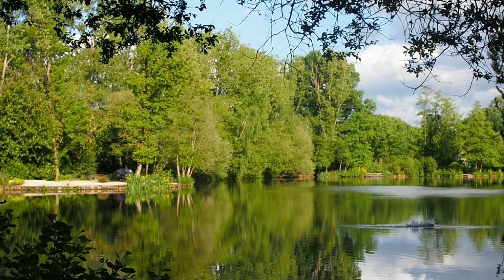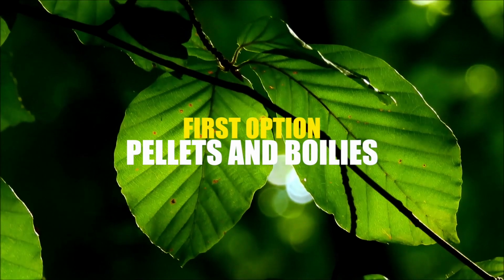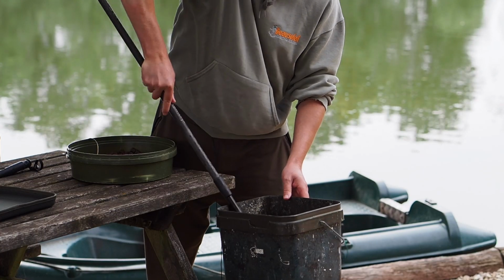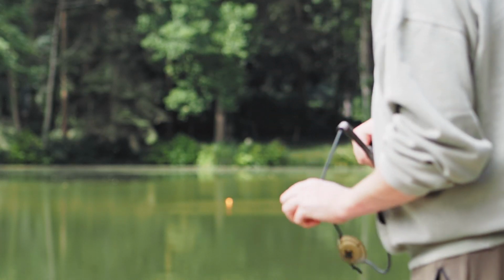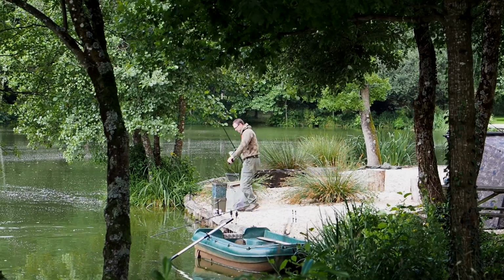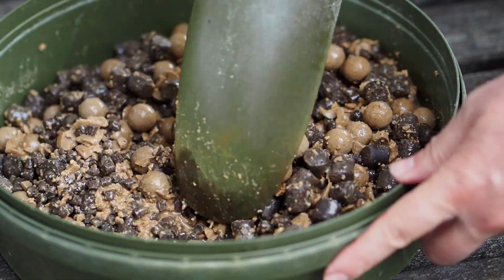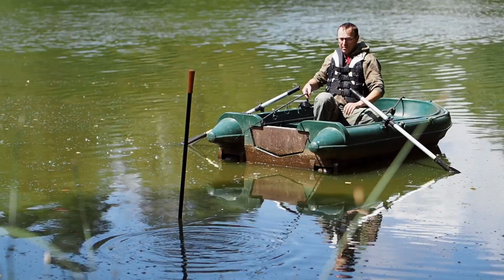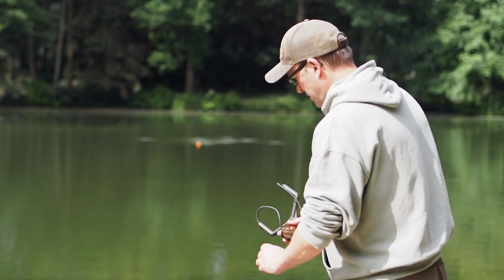How To Catch Catfish With Boilies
Catching catfish with boilies and pellets in a mixed fishery is a winning tactic.

In this video, I show you how to catch catfish with boilies and pellets. This isn’t one for the dedicated catfish anglers who have their own methods. This is perfect for any carp angler who wants to catch a catfish at a mixed venue.

📳 Get in touch for a one-on-one tuition session with me by video call

► Here’s how to make a simple catfish rig with carp tackle for catfish from 3lbs to 130lbs

► *What I use for my catfish rig and baits:*

► *The gear and tackle I use:*

This channel is supported by Nash but I am in charge of the content of each video and only use products I have total confidence in.